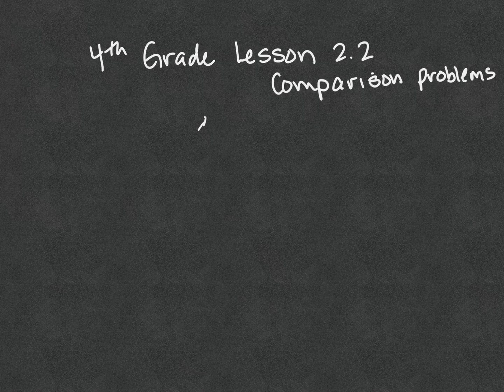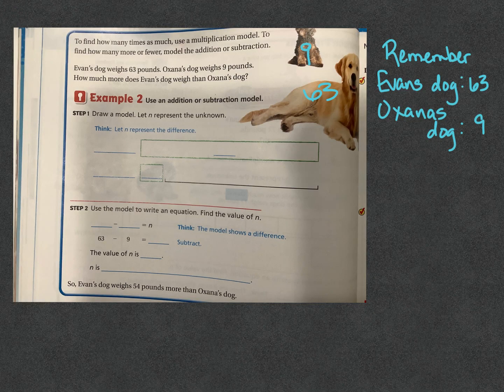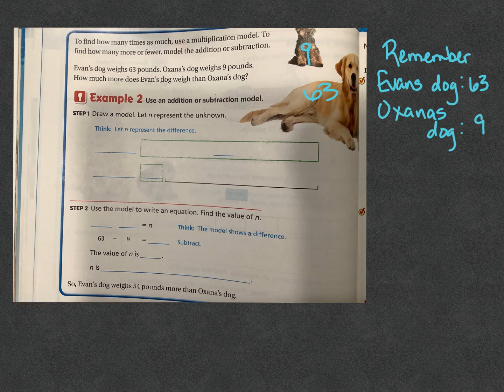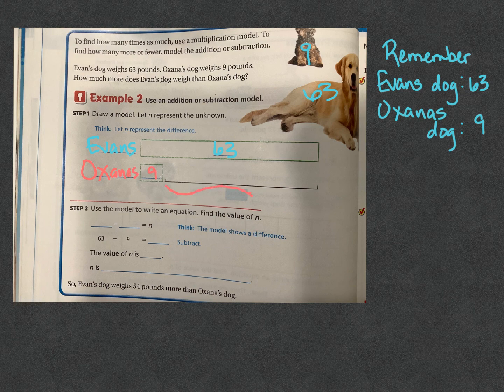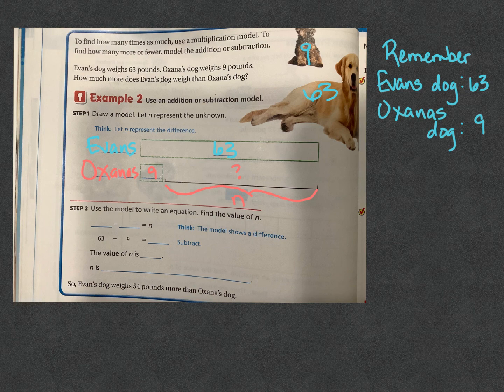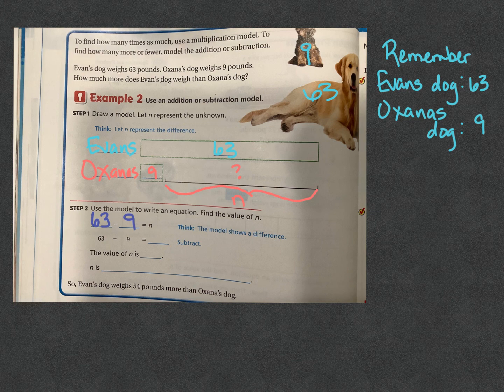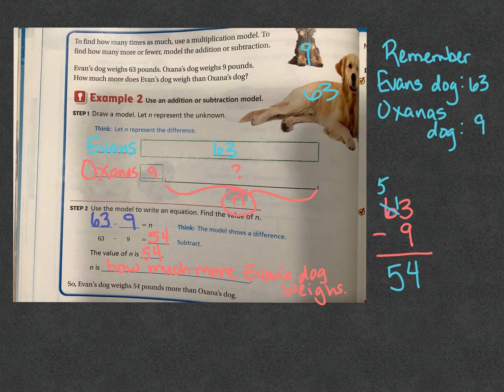4th grade GoMath lesson 2.2 Comparison Problems